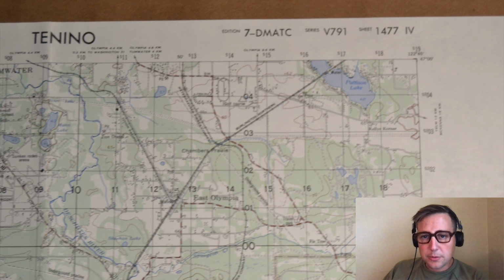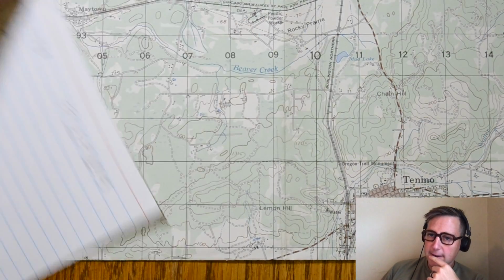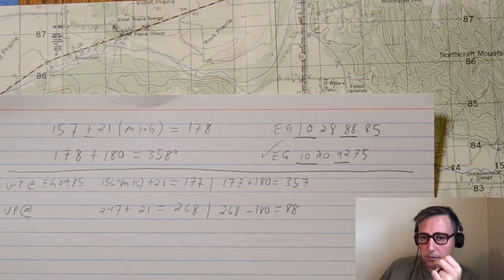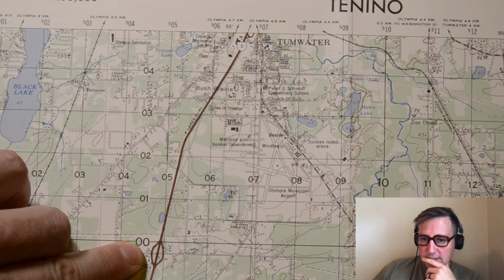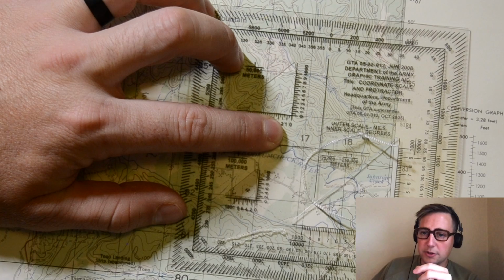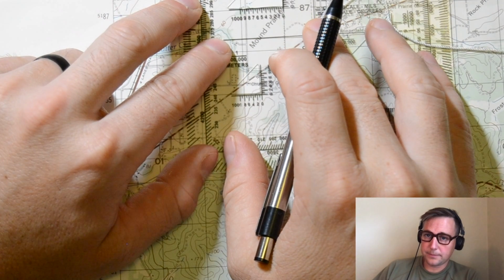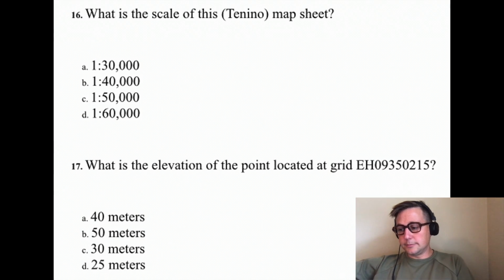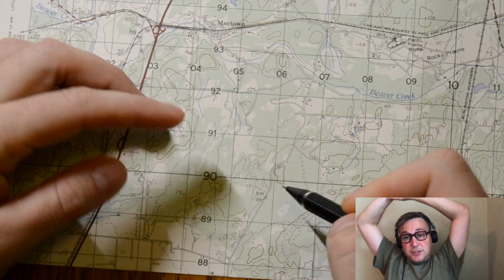Land Nav Part 2 Plot and Prep